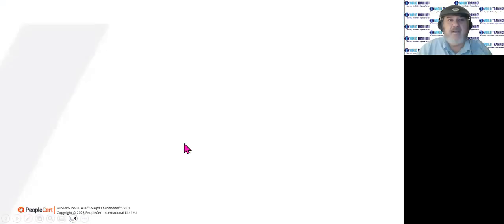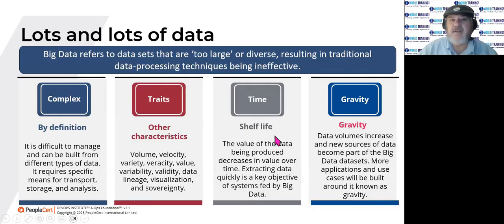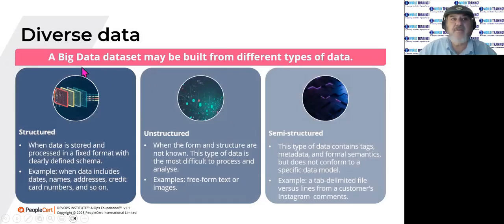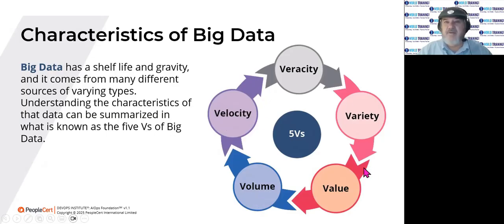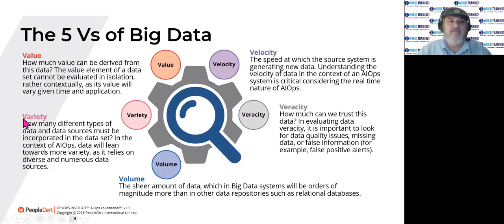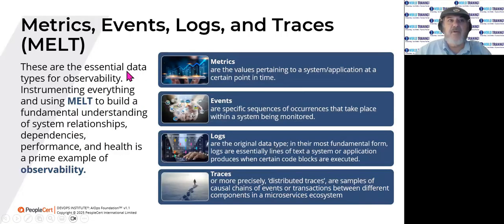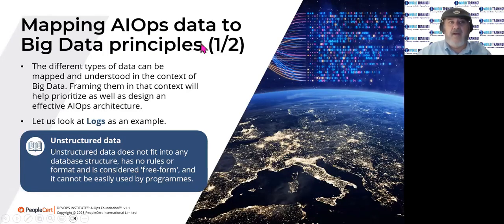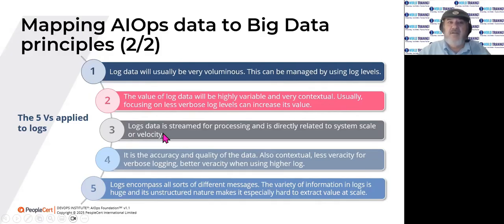What is Big Data | DevOps Institute AIOps Foundation v1.1 | PeopleCert | 1WorldTraining.com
To enroll in full version of DevOps Institute AIOps Foundation v1.1 Course or Take your AIOps Foundation v1.1 Exam, please

AIOps Foundation
Learn how to leverage AI and machine learning to analyze data, identify and resolve potential issues, and automate routine tasks.
Help your organization increase IT efficiency, reduce downtime and reach desired business outcomes.
At a glance:
AIOps Fundamentals to get you started

AIOps Fundamentals: Discover how AIOps has evolved through the years, the difference between AIOps and IT Operations Analytics, and the current stages of an AIOps system.

AIOps in the Organization: Learn how AIOps can be integrated into organizational frameworks, and its impact on DevOps, site reliability, security, and system complexity.
Core Technologies: Big Data- Gain an introduction to Big Data, covering what Big Data is, the Five V’s, its key characteristics, AIOps data sources/types, and diverse data.

Core Technologies: Machine Learning (ML): Explore AI and Machine Learning in AIOps, supervised vs. unsupervised learning, ML vs. analytics, training models, and future prospects.
AIOps and Operations Metrics: Leverage industry standard metrics to quantify the outcomes of implementing AIOps.

AIOps Use Cases and Organizational Mindset: Understand the challenges and opportunities of applying AIOps in the organization.

Evaluating AIOps Impact: Measure the effectiveness of AIOps deployment and its potential benefits.

Implementing AIOps: Discover the challenges, trends and ethical considerations organizations may face while deploying an AIOps initiative.

Why choose AIOps?
Stay Ahead of Evolving Technologies
The AIOps Foundation certification will equip you with the necessary knowledge to navigate the complexities of cloud-native applications and harness artificial intelligence for IT Operations.

Master Cutting-edge Technologies: Gain an in-depth understanding of how artificial intelligence, big data analytics and machine learning can be combined to optimize IT processes.
Drive Digital Transformation Efforts: Explore the synergy between digital transformation, machine learning, and the rise of AIOps to spearhead initiatives that seamlessly integrate AIOps into organizational workflows.
Overcome Common Challenges, Maximize Benefits: Acquire the tools and practical strategies needed to overcome common hurdles and maximize the benefits of AIOps adoption. Gain a greater understanding of deployment effectiveness and learn to quantify outcomes using industry-standard metrics.
Qualify for in-demand jobs
AIOps Architect and Engineer
Business Manager
Cloud Engineer
QA Engineer
Data Engineer and Scientist
IT Director
IT Manager
IT Security Analyst
IT Team Leader
System Integrators
Product Owner
Exam
40 questions
Multiple choice
60 minutes
Open book